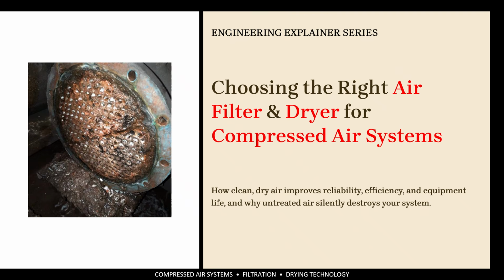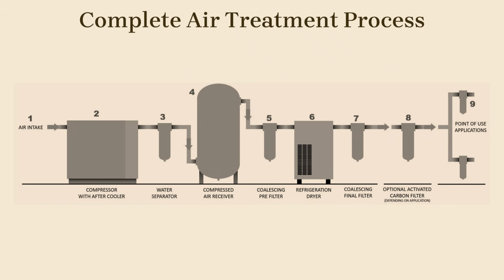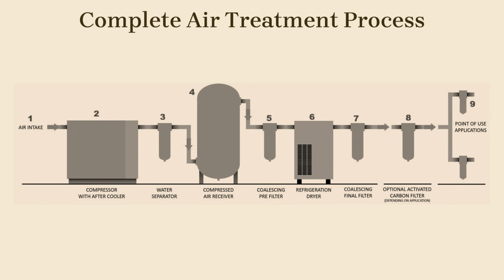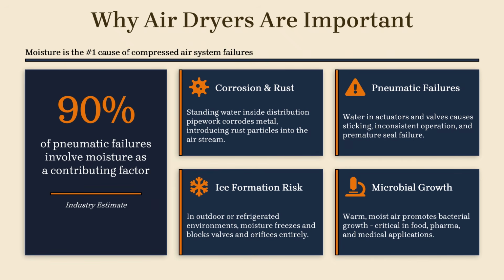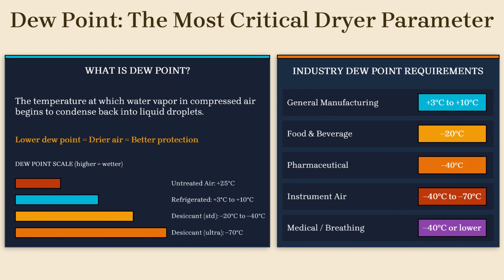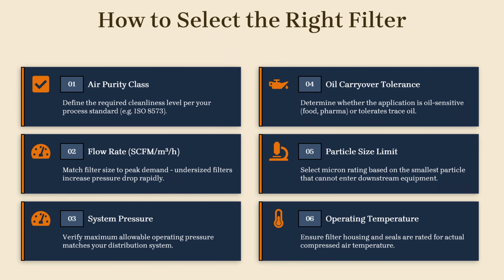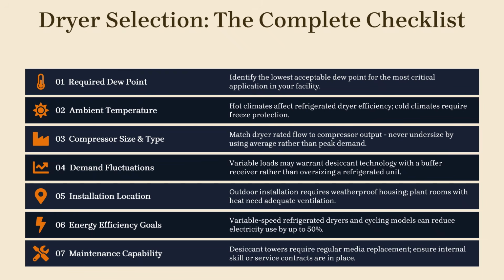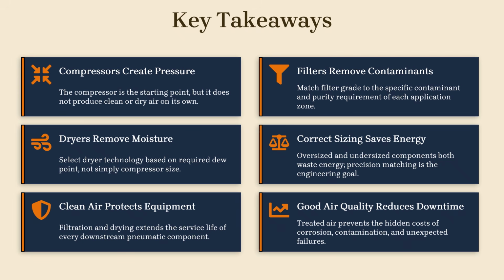Choosing the Right Air Filter and Dryer for Compressed Air Systems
Compressed air is often called the fourth utility in industry, but untreated compressed air can silently damage equipment, increase maintenance costs, and reduce system reliability.

In this video, we explain how air filters and air dryers work together to improve compressed air quality and protect downstream equipment.

You'll learn:

- Why does compressed air require treatment
- Different types of air filters and their applications
- How particulate, coalescing, moisture separator, and activated carbon filters work
- Why is moisture the leading cause of pneumatic system failures
- Refrigerated dryers vs desiccant dryers vs membrane dryers
- What dew point means and why it matters
- How to select the right filter and dryer
- Common design mistakes that reduce system reliability
- Best practices for improving compressed air system performance